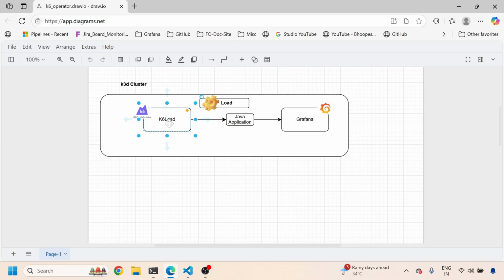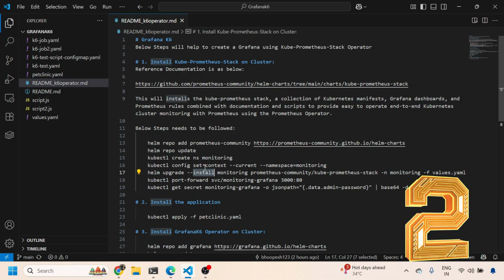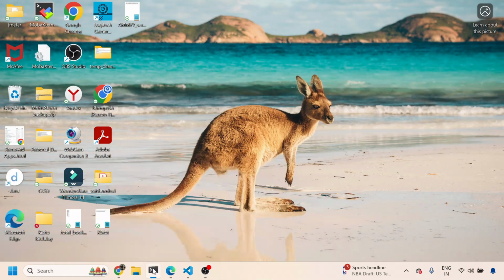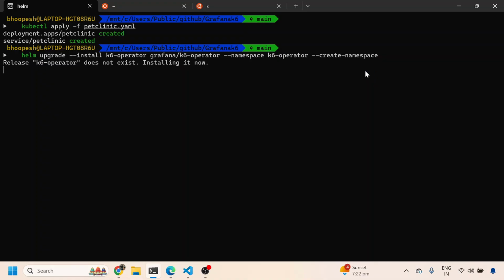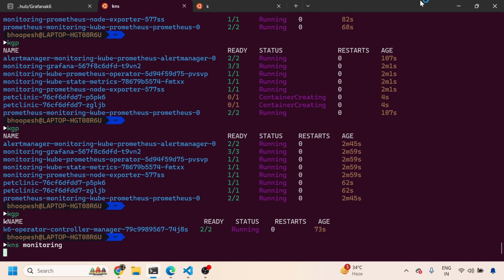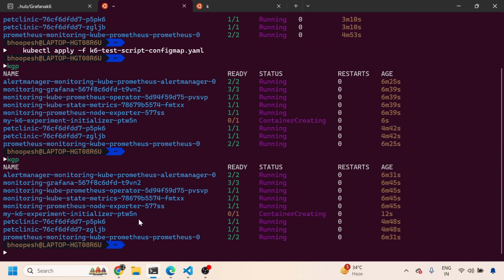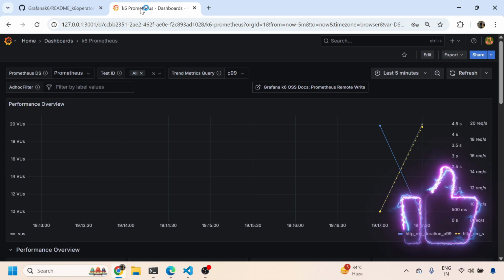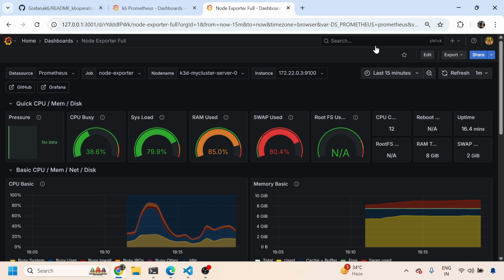Why k6 Operator Is Better for Kubernetes Load Testing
00:00 - Overview K6 Operator and Architecture
02:00 - Setup the Grafana Stack using Helm Chart
03:15 - Setup the Petclinic Application
04:40 - Setup the Grafana K6 Operator
09:20 - Validate Metrics logs and traces on Grafana
11:10 - Summary and Quick Recap

Grafana Documentation
Grafana Labs
Grafana
Grafana Alloy
grafana logs
prometheus grafana
grafana project
grafana json
grafana react
Bhoopesh
Bhoopesh Devops
Grafana tutorial
Grafana dashboard
Grafana setup
Grafana installation
Grafana Prometheus
Grafana Loki
Grafana Elasticsearch
Grafana InfluxDB
Grafana plugins
Grafana alerts
Grafana AWS
Grafana monitoring
Grafana tips and tricks
Grafana queries
Grafana best practices
Grafana Cloud
Grafana Docker
Grafana alerting
Grafana Kubernetes
Grafana InfluxDB